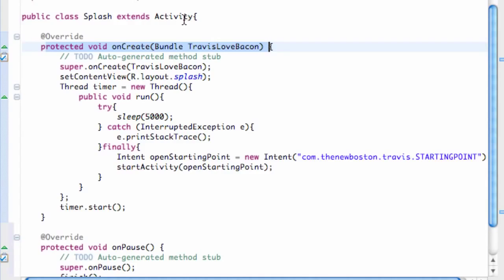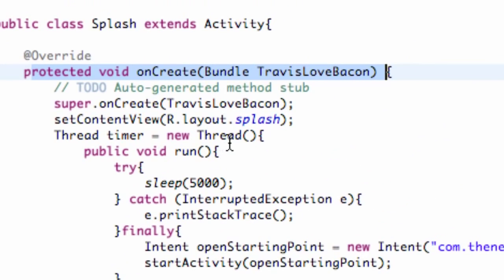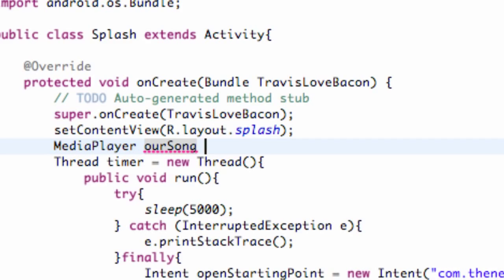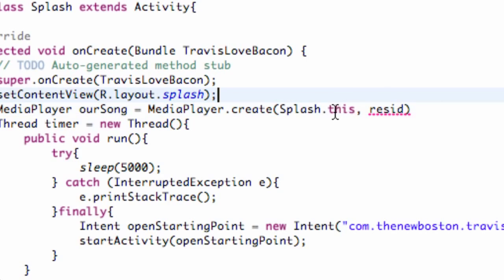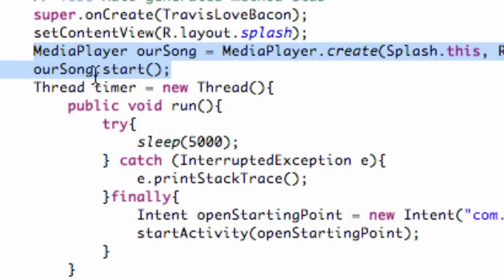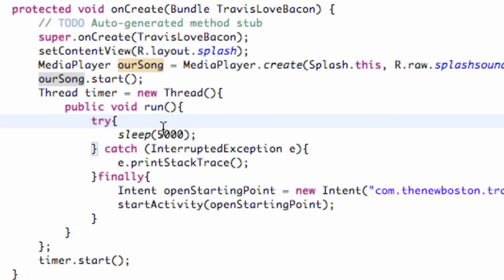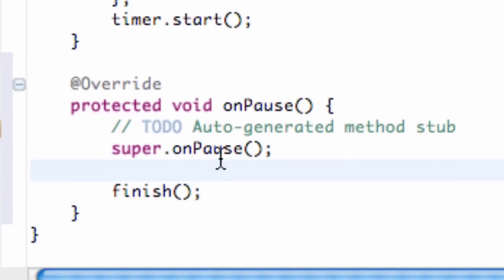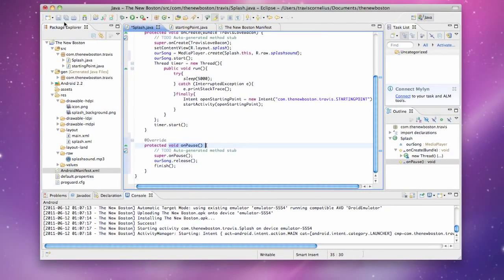Android Uygulama Geliştirme Eğitimi 17 MediaPlayer ile Müzik Ekleme